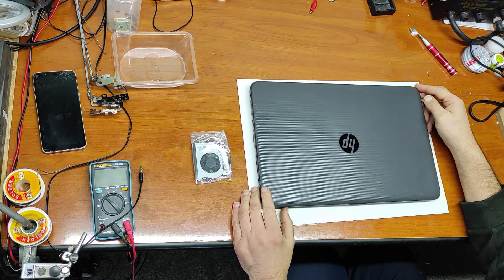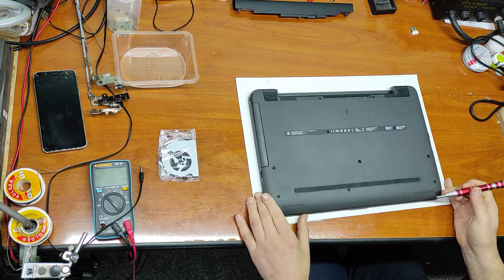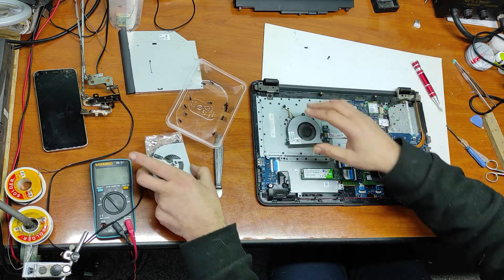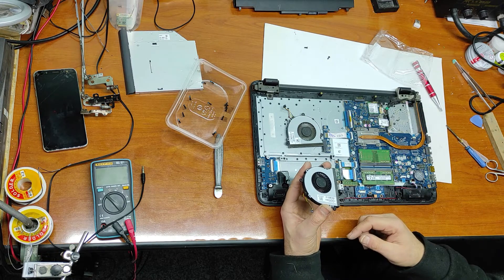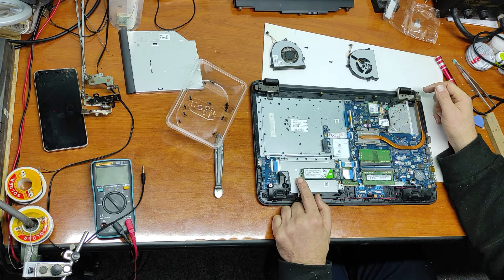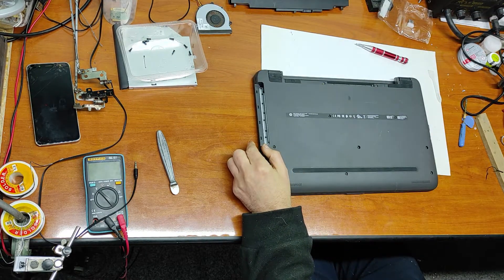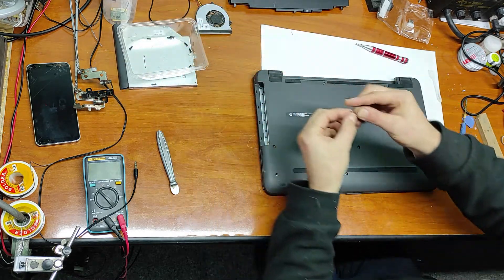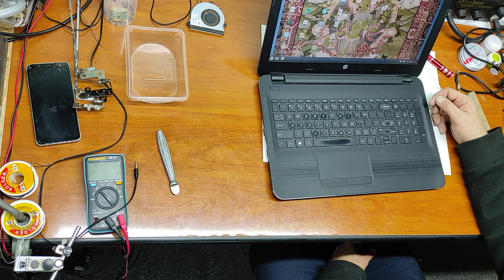HP250 G5 replace Cpu fan,RAM and SSD upgrade and dissasembly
You can learn in this video how to  replace Cpu fan,RAM and SSD upgrade and dissasembly on this modelo, HP250 G5.